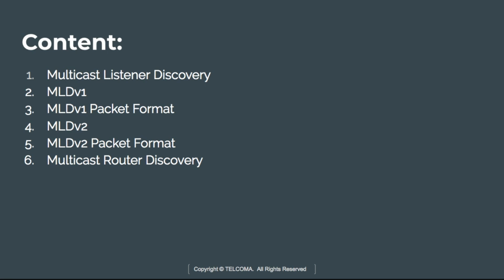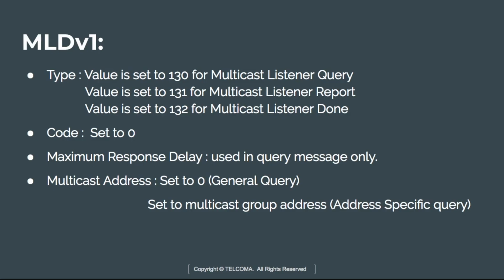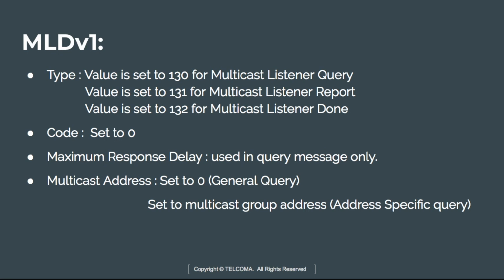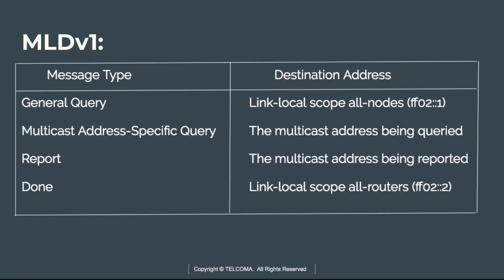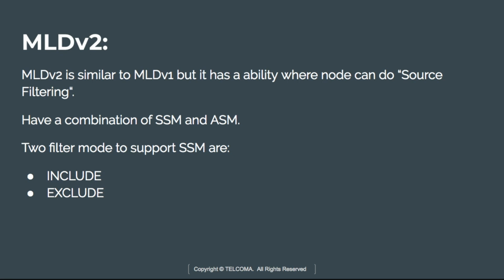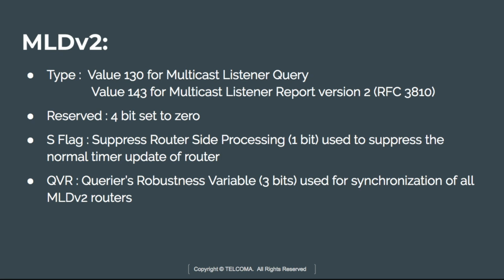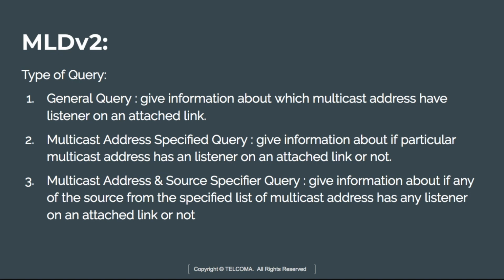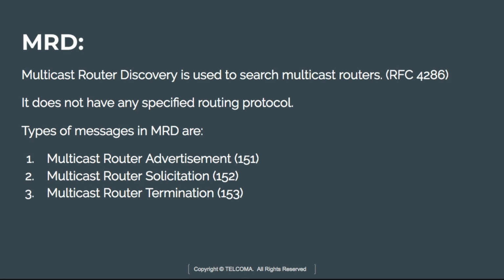18 IPv6 MLD & MRD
In IPv6, Multicast Listener Discovery (MLD) enables routers to discover which multicast addresses are of interest to the attached nodes. Multicast Routing Daemon (MRD) supports the efficient routing of multicast traffic by managing multicast group memberships and forwarding multicast packets.